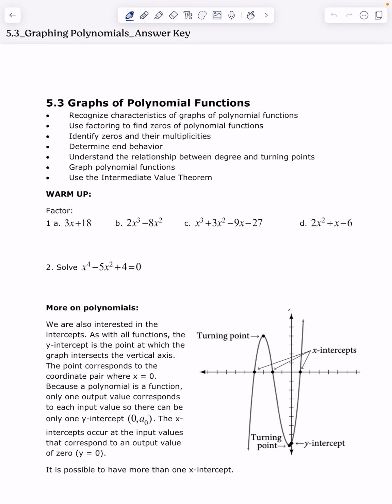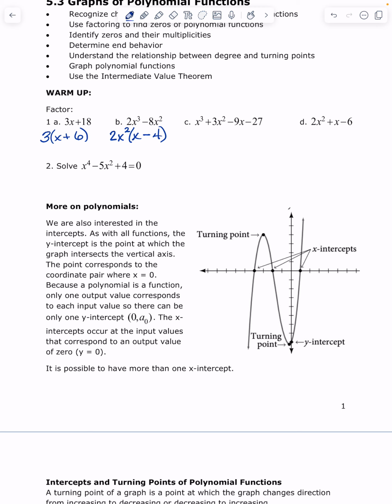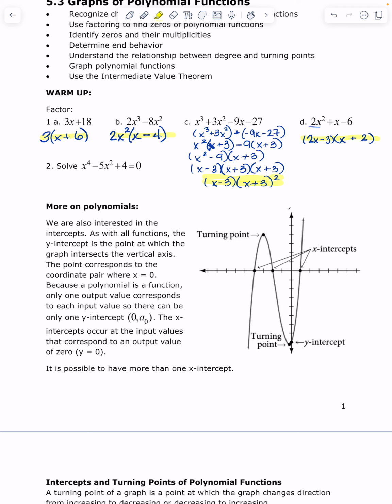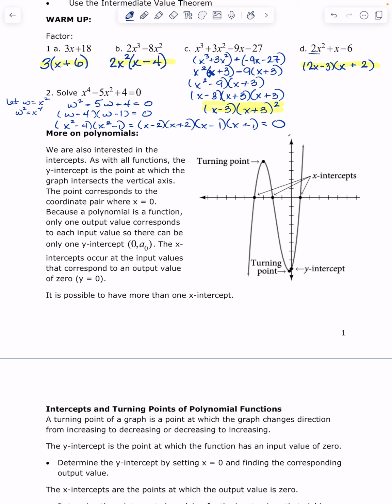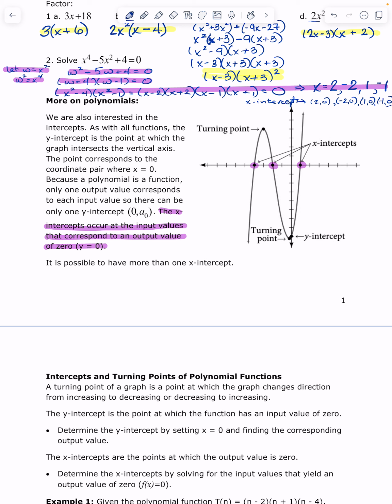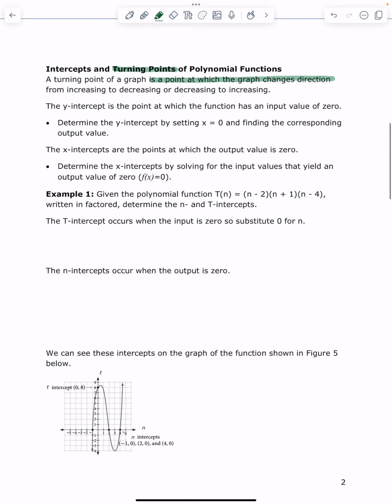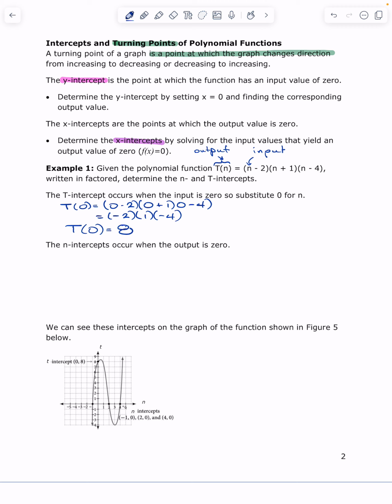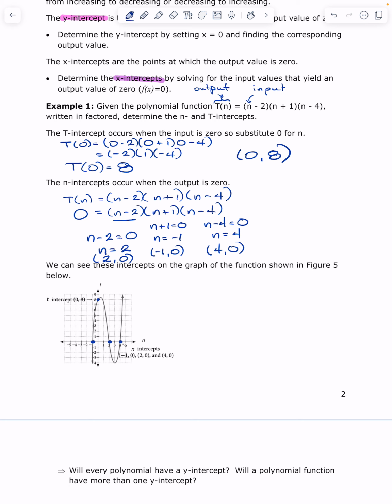5 3 Notes Graphs of Polynomials pages 1 & 2